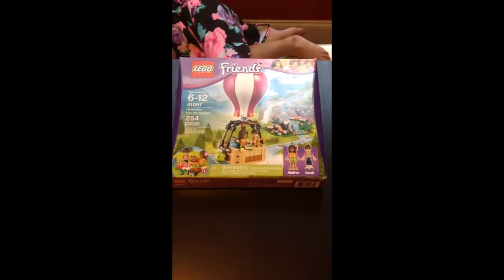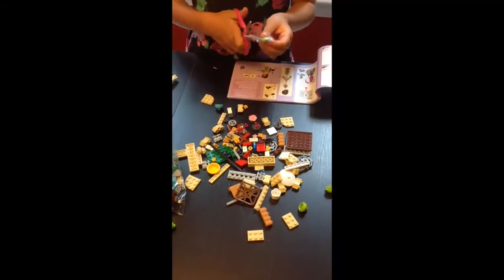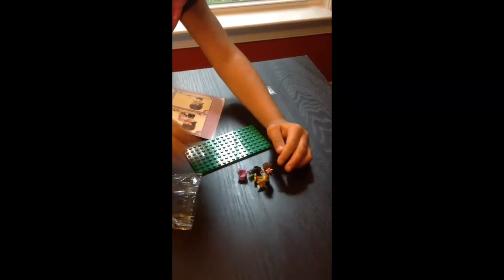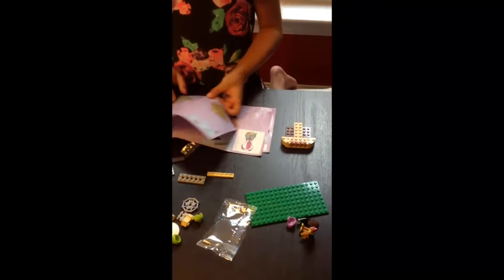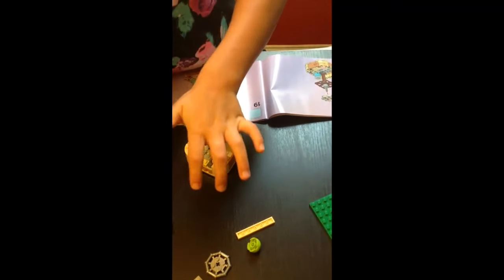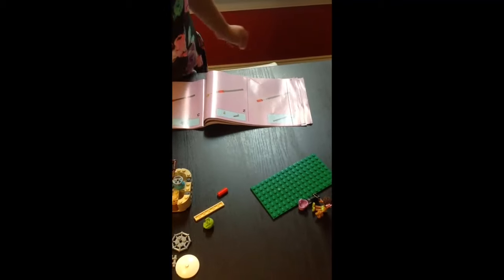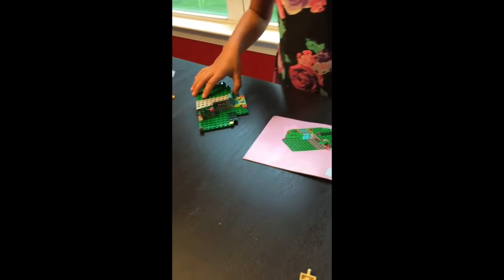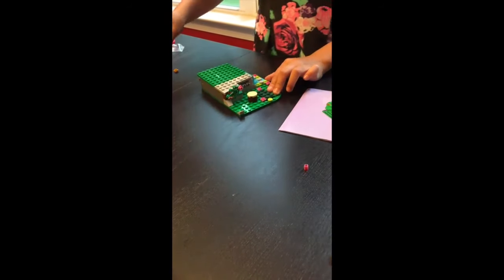Lego Friends Heart Lake Air Balloon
An instructional and fun video of step by step instructions of the Lego Friends Heart Lake Air Balloon.